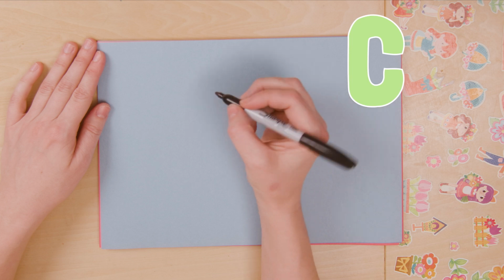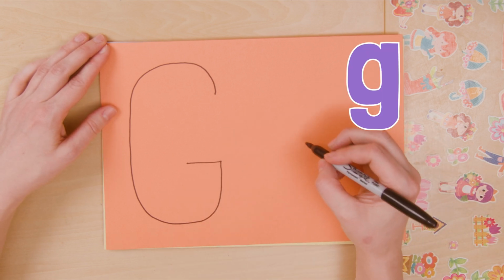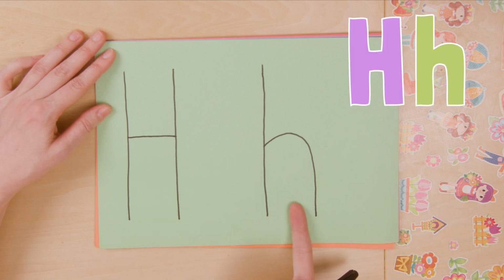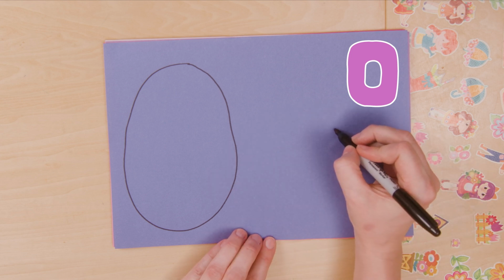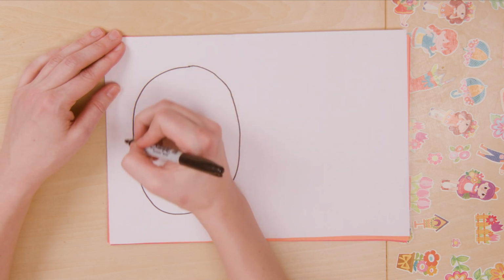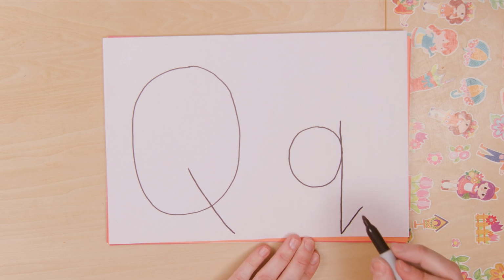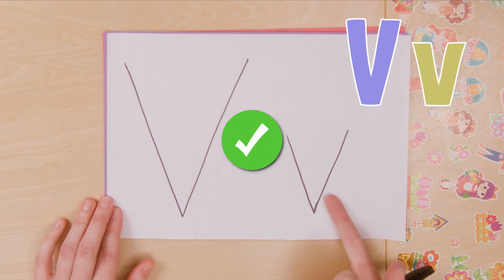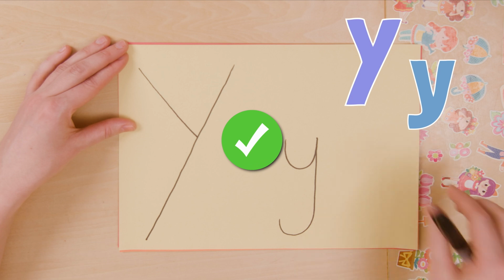LIFE WITH KIKI - WRITING THE ALPHABET | VIDEOS FOR TODDLERS AND PRESCHOOLERS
HELLO MY FRIEND! Join me this week as I practice writing the alphabet from A to Z!! If you're learning to write, you can get out your pencil and paper or a drawing board and follow along! If you're learning the letters in the alphabet, try to say them with me! Do you know your ABC's?!

I'll be moving at a slow, steady pace and will give you time to write both an upper case and a lower case letter for every letter in the alphabet! Depending on where you are in your journey of learning the alphabet, there will be so many ways for you to learn from this video and practice at your own pace! You can always pause the video at each letter to have more time to practice if you need!

For all the parents joining me this week - this is a simple, fun, engaging episode to help your toddlers and/or preschoolers learn the letters of the alphabet and practice writing! I know preparation always helps me enjoy new experiences more!

Where ever Kiki goes - you're always invited!! Where do you think we'll go next?! - KIKI

Learn more about my Canadian kid's show - Life with Kiki! Join me every week as I explore my charming hometown and beyond, going on fantastically fun adventures and meeting new friends along the way! Come explore, cook, craft, play, sing and learn music in a way that mimics real life - imperfectly but done with a lot of heart! Thank you for being here!

You can now listen to Life with Kiki original music wherever you stream music - check us out and let me know what you think!!

Life With Kiki would like to recognize and acknowledge the traditional, ancestral, and unceded territories of the Dãkelh Dené, Ktunaxa, Nlaka’pamux, Secwépemc, St’át’imc, Syilx, and Tŝilhqot’in Nations where we live, learn, work and play. We are humbled by the the opportunity to promote the learning experience of children upon these ancestral homelands.